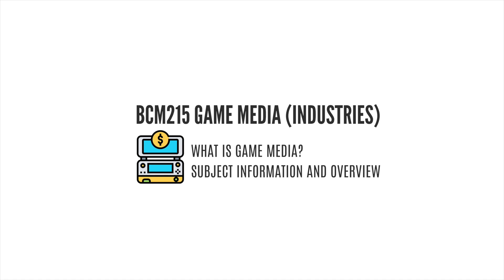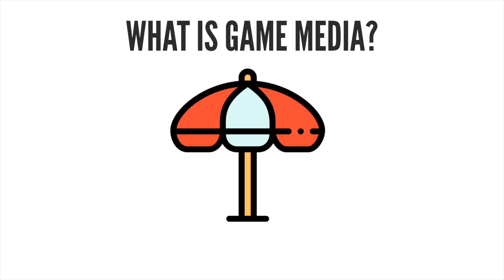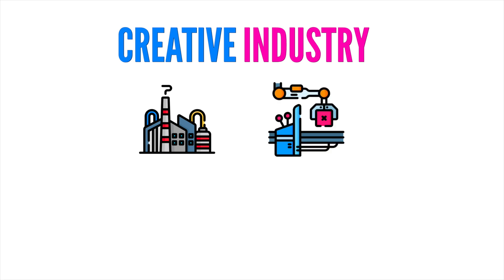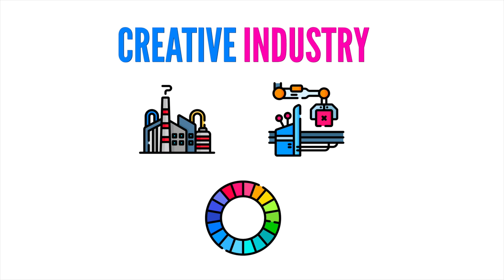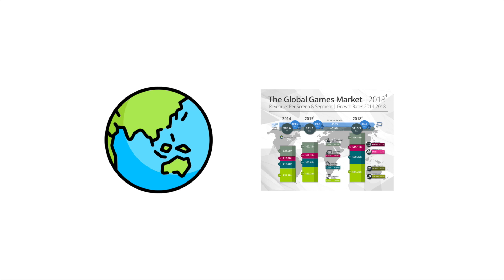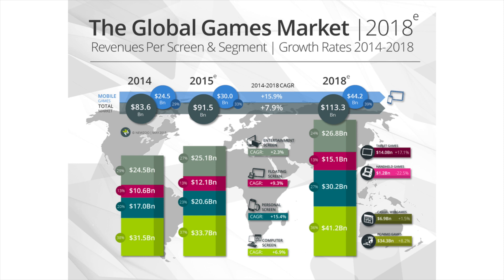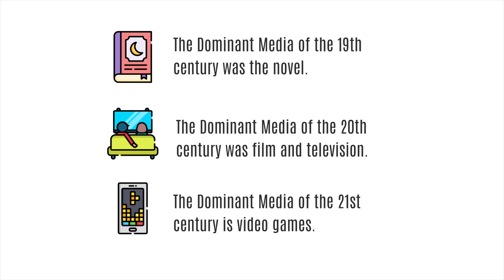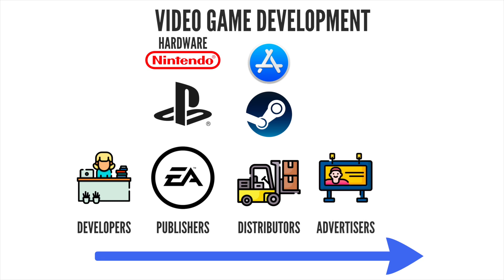BCM215 Game Media Industries - Introduction and Overview (2020 remote delivery mode)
This lecture is designed for students studying Media and Communication at Wollongong University.